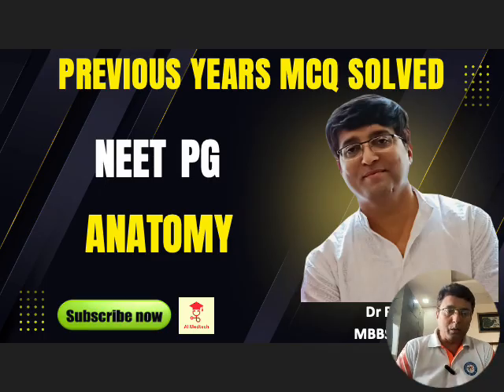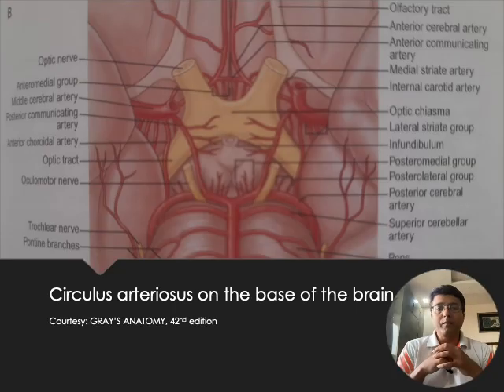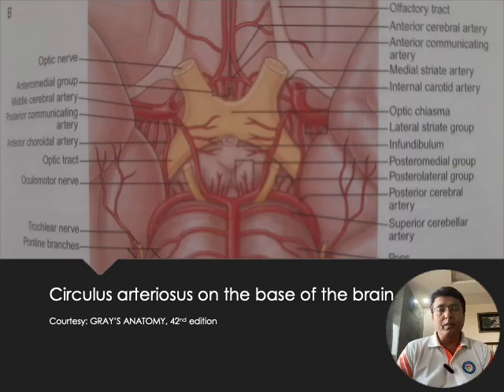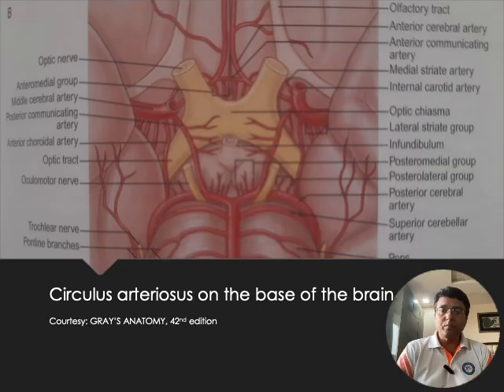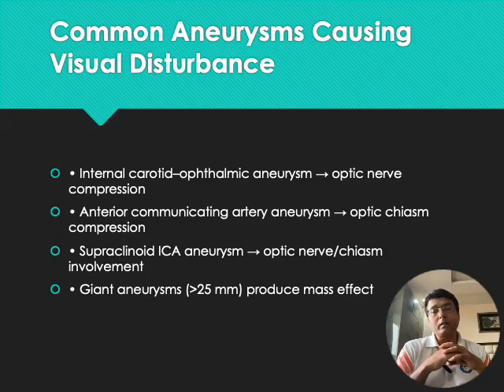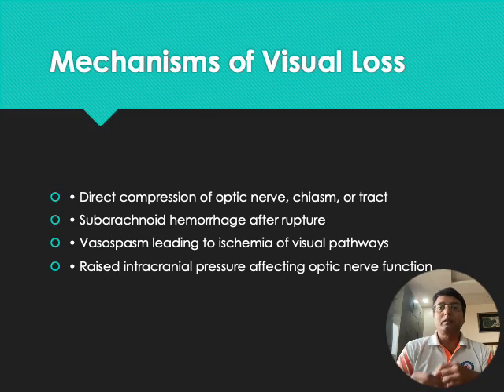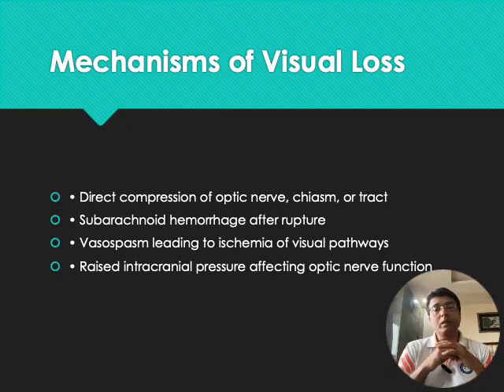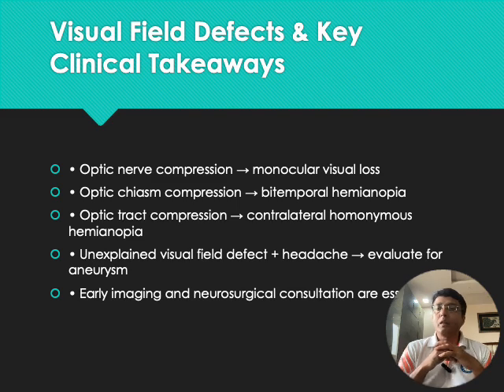NEET PG 2026 | Anatomy PYQs — Circle of Willis & Visual Pathway | High-Yield Session |Dr. Ratul Basu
Struggling with Neuroanatomy for NEET PG 2026? You're not alone — and this session is exactly what you need. Dr. Ratul Basu, one of India's most trusted medical PG faculty, takes you through a high-intensity PYQ Marathon covering two of the most consistently tested and highest-yield Anatomy topics in NEET PG, INI-CET, and FMGE: the Circle of Willis and the Visual Pathway.This isn't just another lecture. Every concept is built around real exam questions, clinical traps, and the exact reasoning patterns that separate top scorers from the rest. If you've ever blanked out on arterial contributions to the Circle of Willis, or confused hemianopia lesion sites under exam pressure — this session will fix that permanently.🔍 WHAT YOU'LL LEARN✅ NEET PG Anatomy PYQs — Circle of Willis
✅ NEET PG Anatomy PYQs — Visual Pathway
✅ Conceptual explanations with strong clinical relevance
✅ Common MCQ traps and how to avoid them
✅ Step-by-step approach for tricky Anatomy questions
✅ High-yield mnemonics & rapid revision strategies
✅ Topics you absolutely cannot skip before the exam📌 TOPICS COVERED IN DETAIL🔹 Circle of Willis — Structure, Arterial Contributions & Anatomical Variants
🔹 Cerebral Arterial Supply — Clinical Correlation with Stroke & Aneurysms
🔹 Visual Pathway — Complete Anatomical Route from Retina to Cortex
🔹 Visual Field Defects — Site-wise Lesion Analysis
🔹 Optic Chiasma, Optic Tract, Lateral Geniculate Body & Optic Radiations
🔹 Previous Year MCQs with Detailed Answer Discussion & Explanations🎯 WHO SHOULD WATCH THIS?👨‍⚕️ NEET PG 2026 Aspirants targeting a high Anatomy score
👩‍⚕️ INI-CET & FMGE Candidates
🎓 Medical students revising Neuroanatomy for PG entrance exams
📖 Anyone who wants clarity on visual field defects and cerebral arterial anatomy📚 ABOUT AIMEDTECHAIMEDTECH is India's fast-growing Medical PG Entrance preparation platform, built for NEET PG, INI-CET, and FMGE aspirants who demand more than ordinary coaching. Our sessions combine structured PYQ analysis, exam-focused teaching, and high-yield study strategies to help you score higher — efficiently.Study smarter. Score higher.